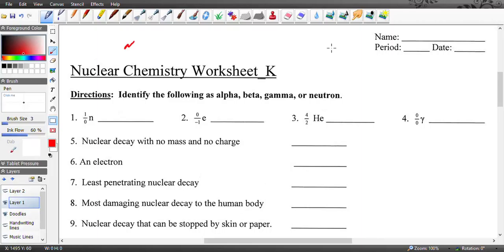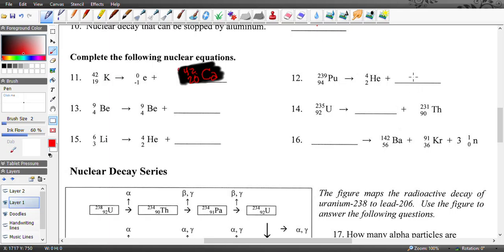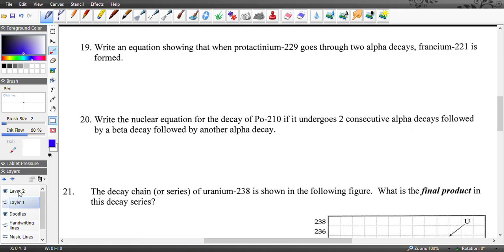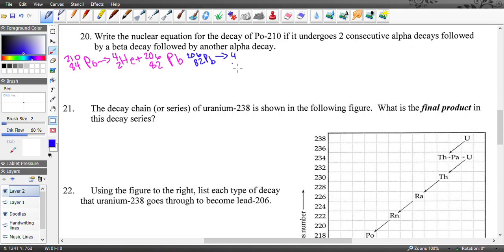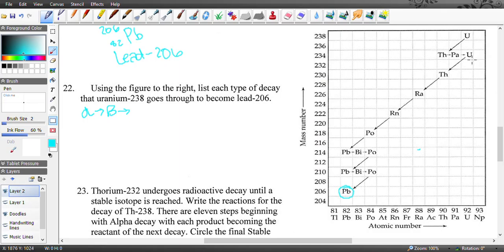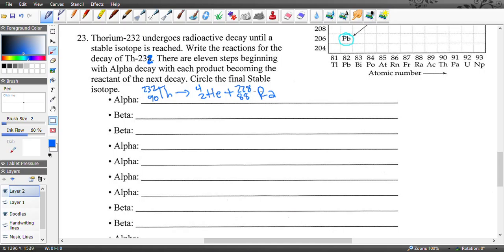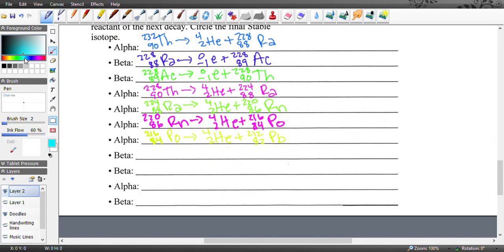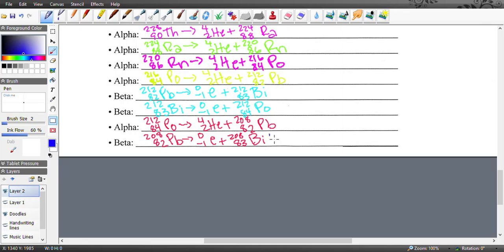Nuclear Chemistry Worksheet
Special thanks to North St. Paul School District 662 for the worksheet. You can visit their site here:

Heres a link to the worksheet on my google drive

Again, not my worksheet, just an explanation of how to do the worksheet. This worksheet would be something similar to one I would have created for SI.